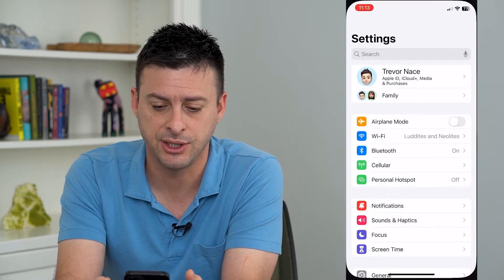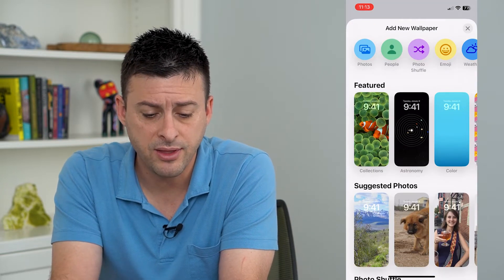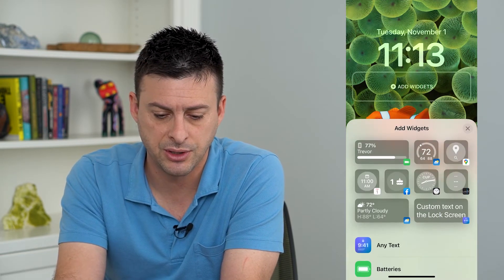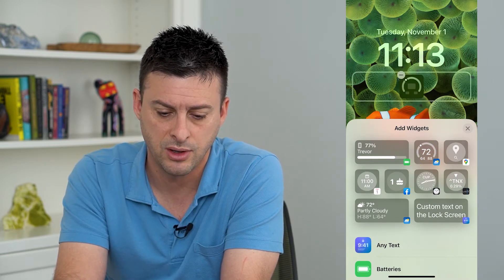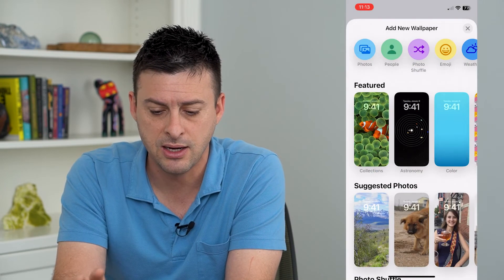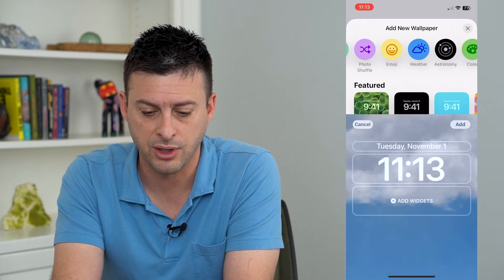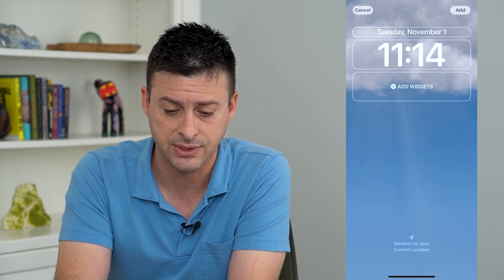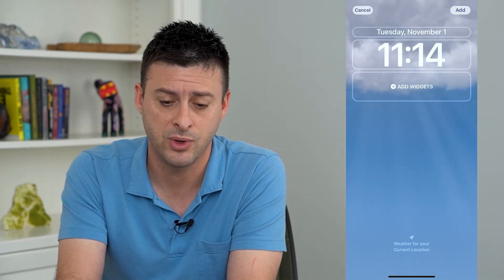How To Add Weather To iPhone Lock Screen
Let's add the weather at your current location to your iPhone Lock Screen so you can quickly and easily see the current temperature and conditions.